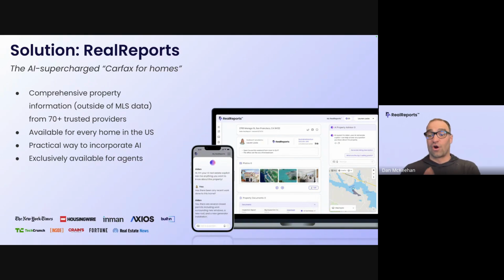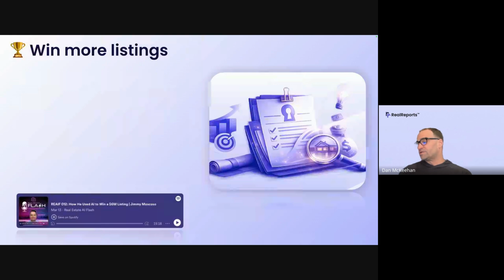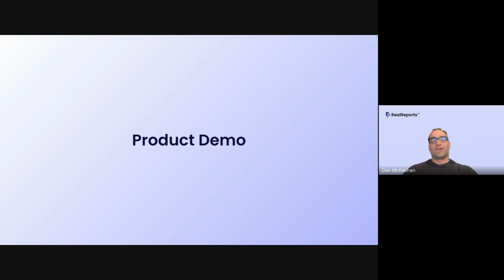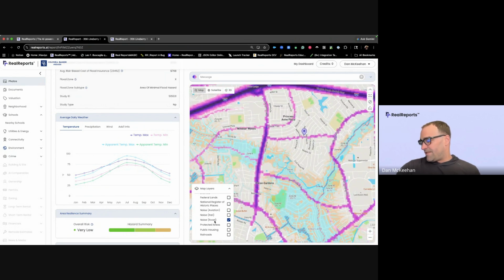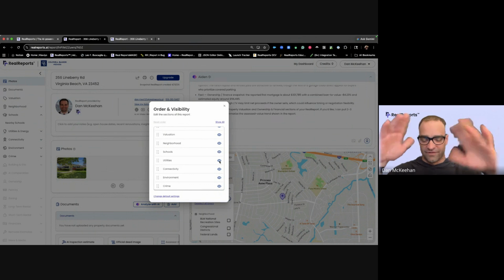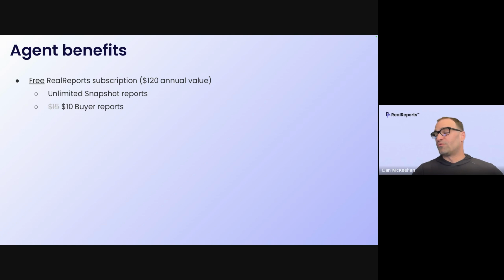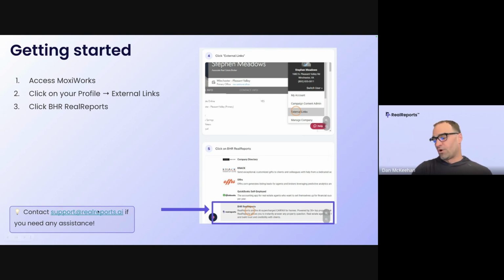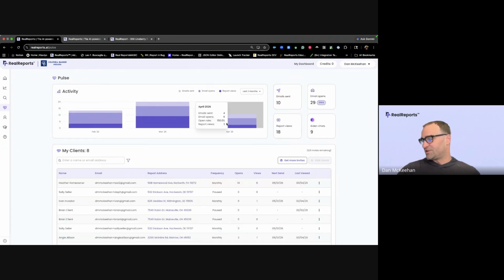Premier Pro Virtual Learning Series: RealReports